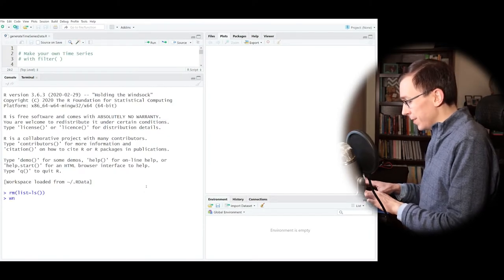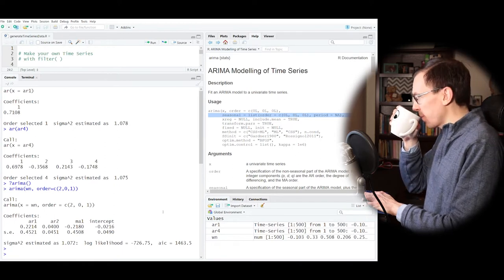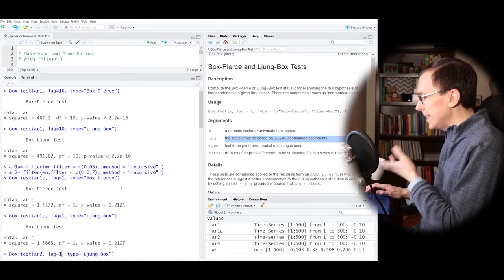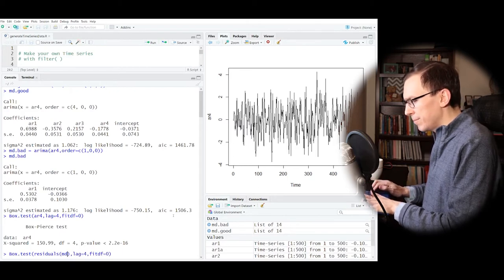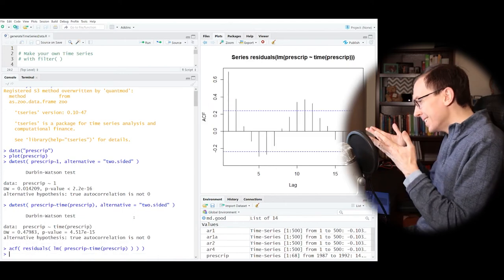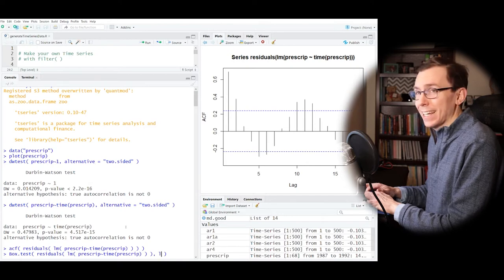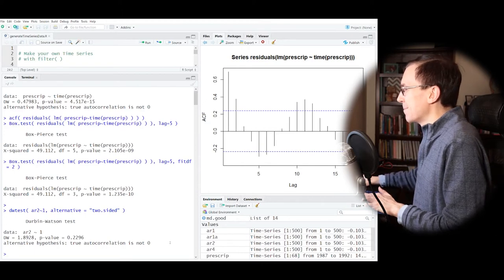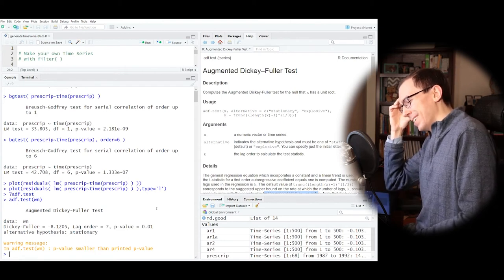TSA Lecture 8: Stationarity and ACF in R